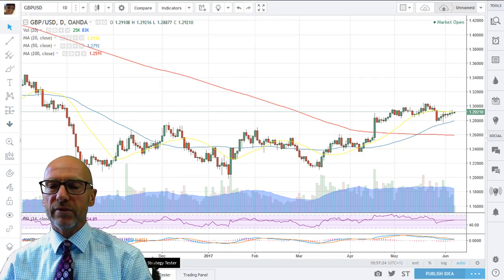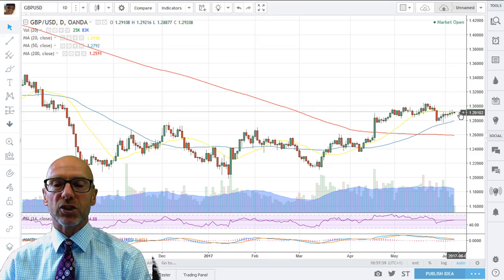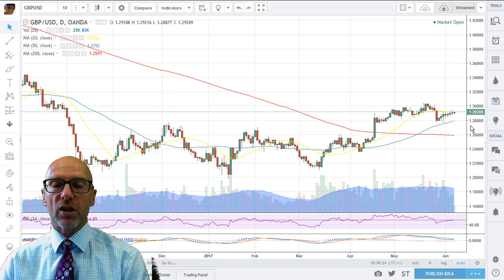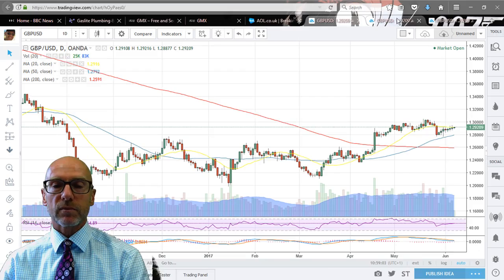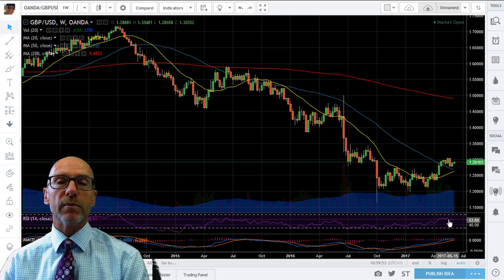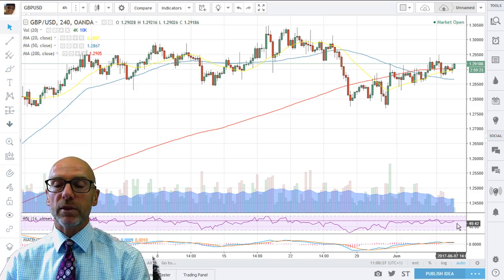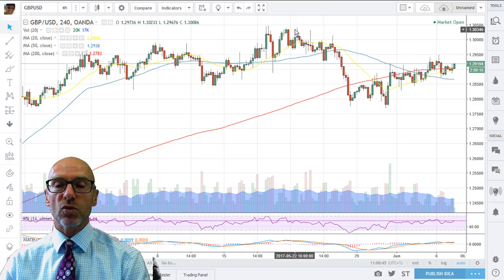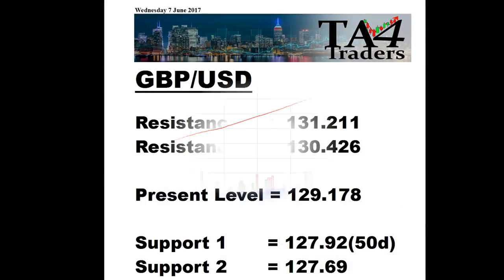Technical Analysis on GBPUSD - 7th June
Technical Analysis on the GBPUSD FX Cross on the 7th June 2017 -